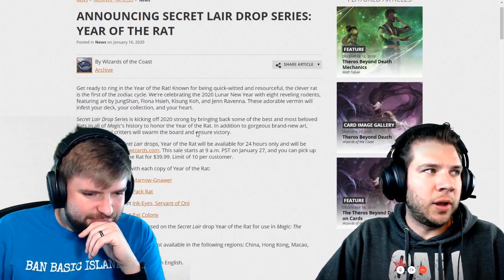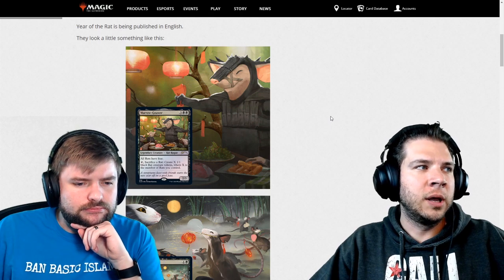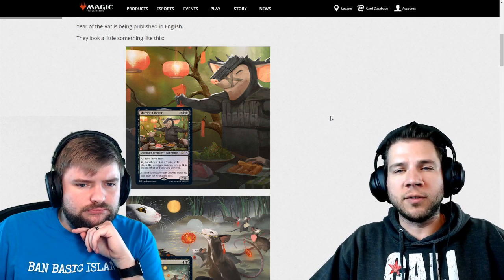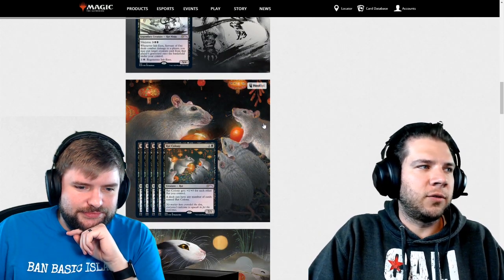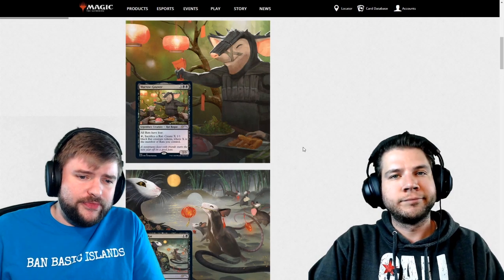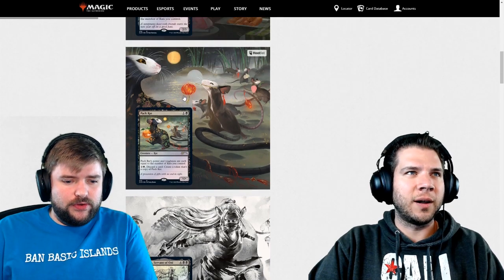Secret Lair: Year of the Rat | Will There Be Planeswalkers? We Have Guesses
Secret Lair is back and it didn't take long. This time, one item is on sale: Secret Lair Drop Series: Year of the Rat. Bringing back some fun reprints, including Marrow-Gnawer, Pack Rat, Ink-Eyes, Servant of Oni, and five copies of Rat Colony, this new Secret Lair is all about black. So the real question: like the past, will Secret Lair: Year of the Rat include a stained-glass Planeswalker left over from War of the Spark? The original Secret Lair: Drop Series sets had a stained-glass Planeswalker pool assigned based on what the featured Secret Lair card does; Bitterblossom Dreams came with a life-gain Planeswalker to counteract the life lost from Bitterblossom. Kaleidoscope Killers came with a multicolored Planeswalker because all of the featured cards were five-color, etc.  In this video, Jake and Joel discuss Secret Lair Drop Series: Year of the Rat, and the potential Planeswalker that may be included!  This sale starts at 9 a.m. PST on January 27, and you can pick up your copy of Year of the Rat for $39.99. Limit of 10 per customer.

What is Secret Lair Drop Series?
On November 25, 2019, Wizards of the Coast announced the Secret Lair Drop Series, a first series of seven products to be released December 2 through December 9, 2019 for only a 24-hour period each day. If you miss the drop, it is gone forever.

~SOCIAL LINKS~

Deck Guides episodes music by:
Title: Scanner

Chatting episodes music by:
Artist: Underbelly
Song: Lulu